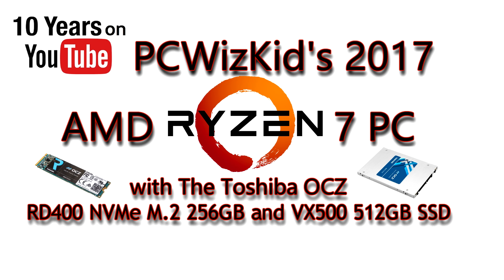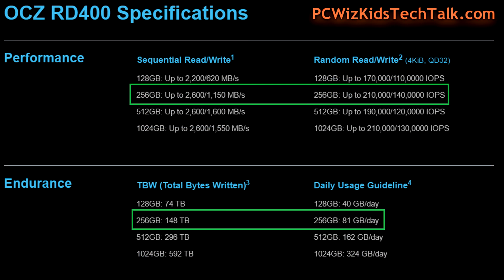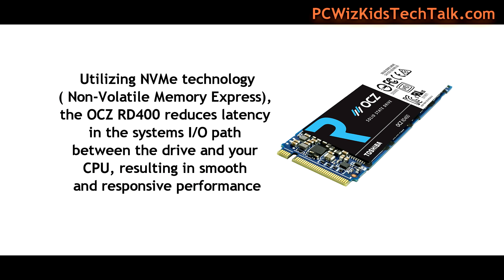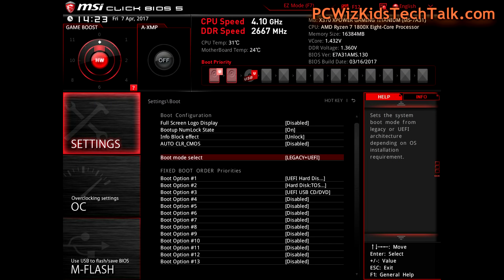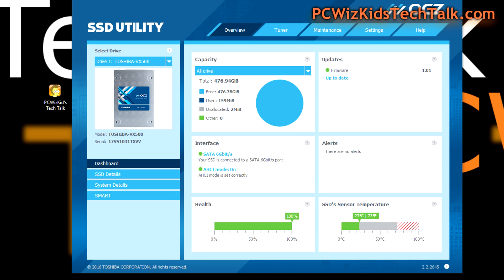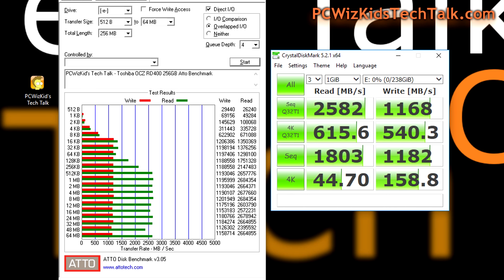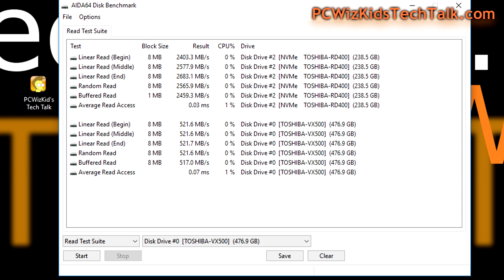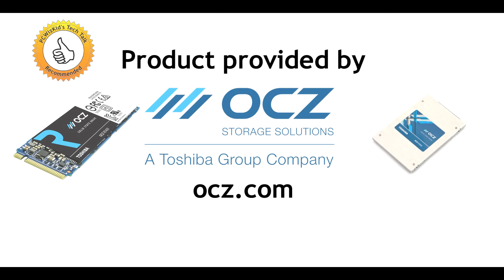✅Toshiba OCZ NVMe M.2 RD400 PCIe SSD Review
on the Toshiba OCZ RD400 SSD.

TOSHIBA’s new OCZ RD400 SSD redefines high performance storage for enthusiasts and hardcore gamers that feel held back by commodity storage hardware.
Utilizing NVMe technology, the OCZ RD400 reduces latency in your system’s I/O path between the drive and your CPU, resulting in smooth and responsive performance.